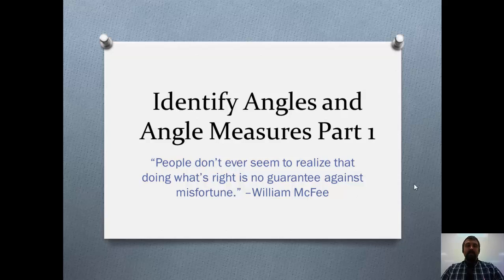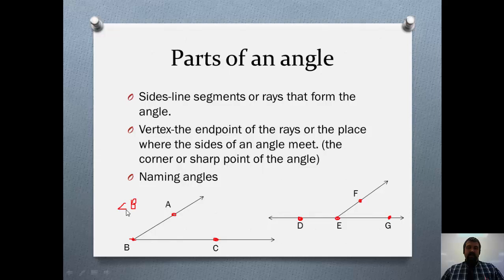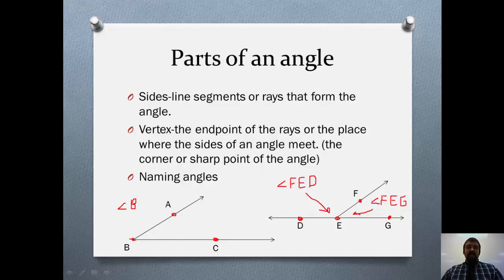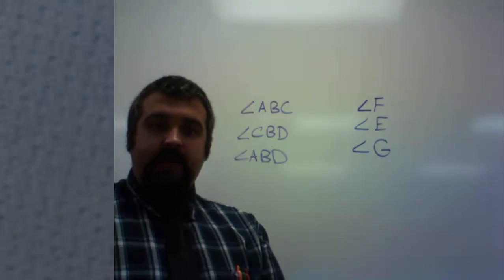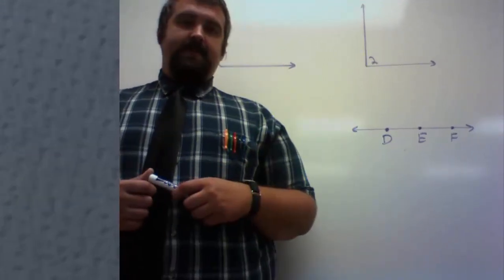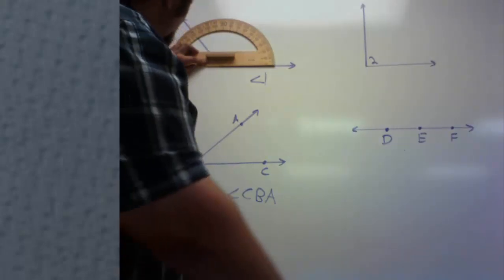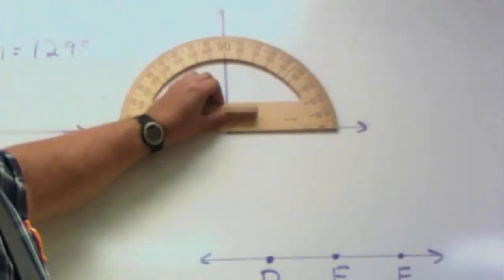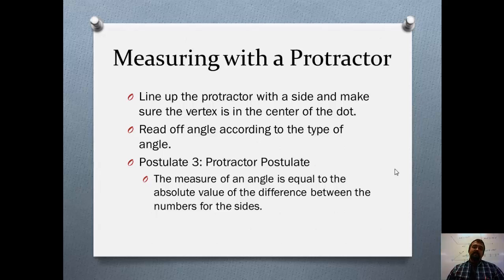Angles and Angle Measures pt1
The Labeling and Measuring of Angles